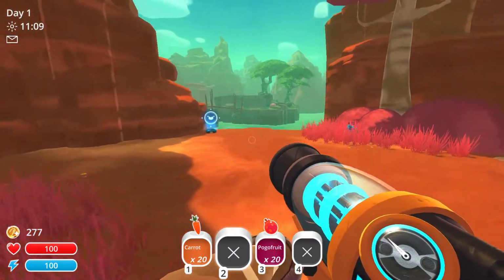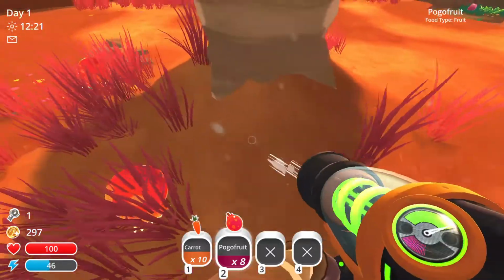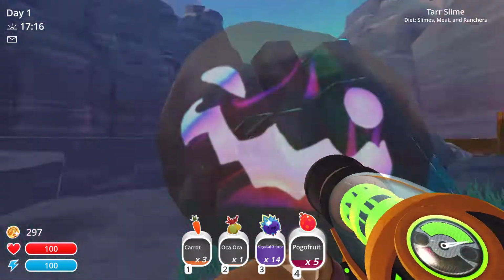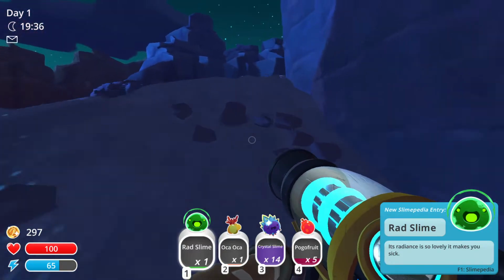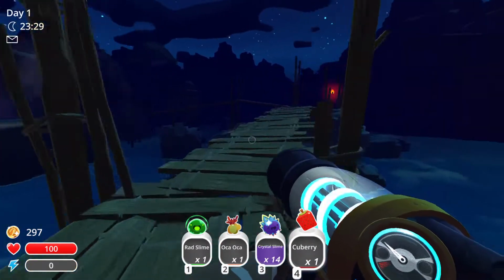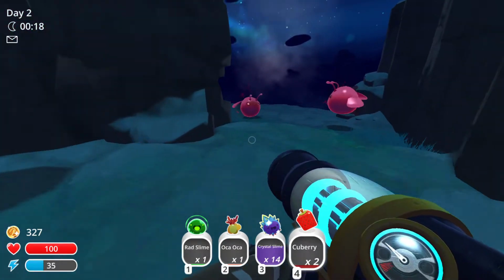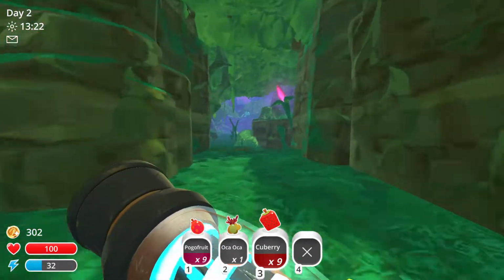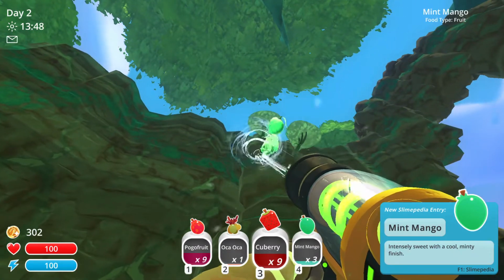Slime Rancher #1 - A new slimey journey begins!